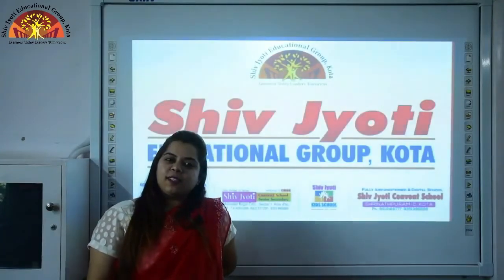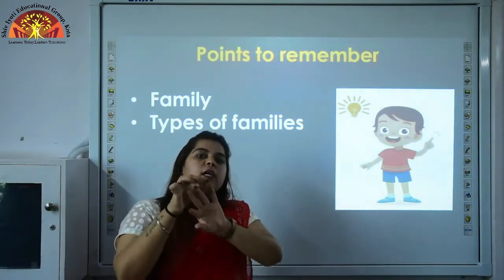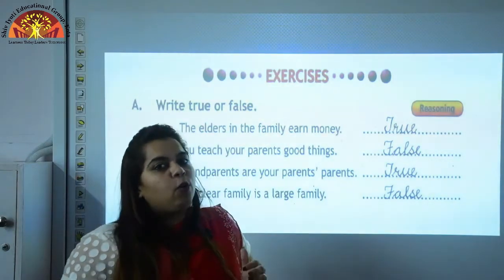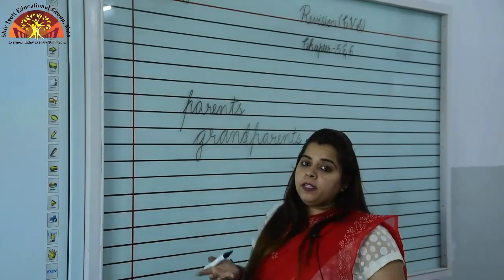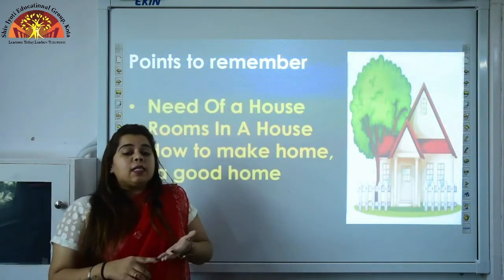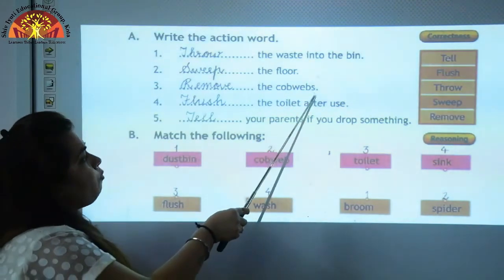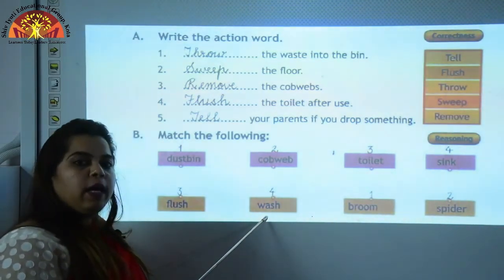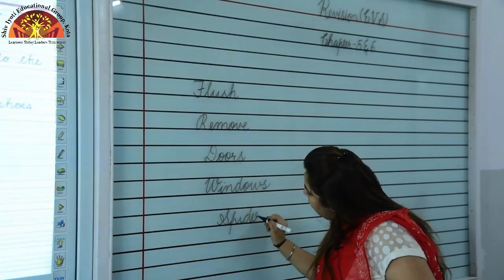Class- 2 | Ch 5 & 6 Revision | EVS | Shiv Jyoti Convent Sr. Sec. School | Affiliated to CBSE